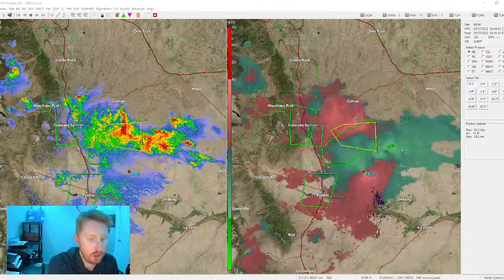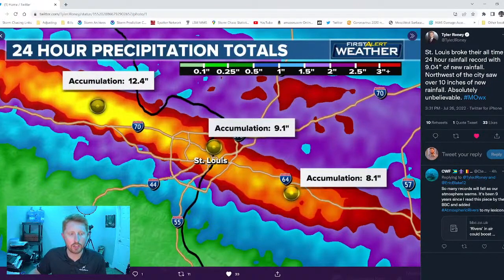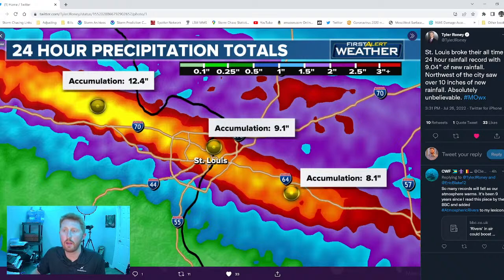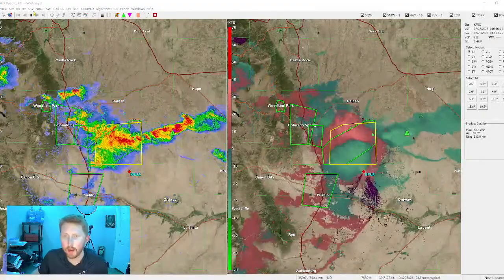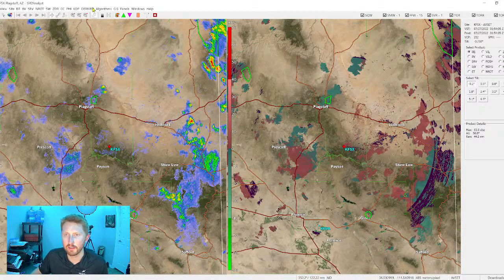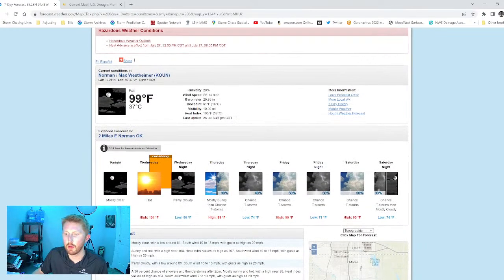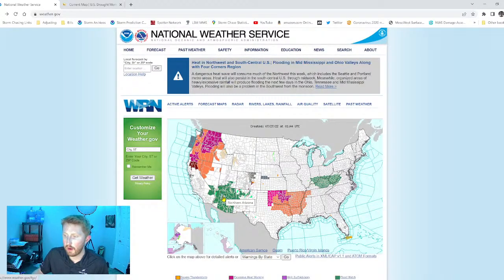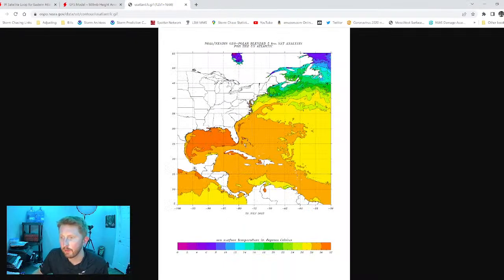AdjusterTV LIVE - Historic Flooding in St. Louis, MO *DEPLOYMENT OPPORTUNITIES*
👉🏻👉🏻The FASTEST way to get working as an adjuster: Beginners Guide to a Claims Adjuster Career 👈🏻 👈🏻 In this video we discuss the 100 year flood in St. Louis while also checking in on the tropics as hurricane season gets underway.

AdjusterTV is proud to partner with the finest organizations in the industry:

Route, Schedule, Contact, Status:  Schedule It.
All licensing and CE in one place:  AdjusterPro.